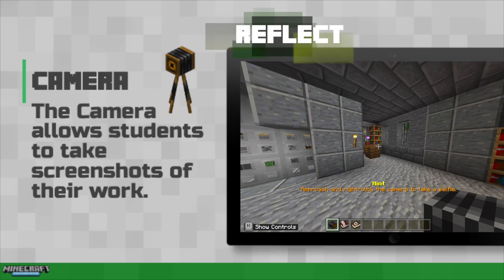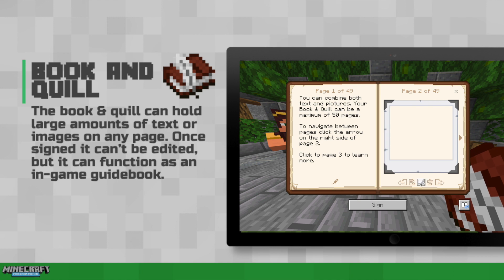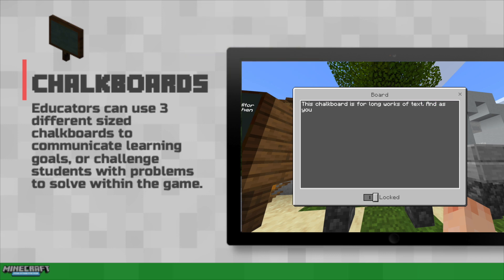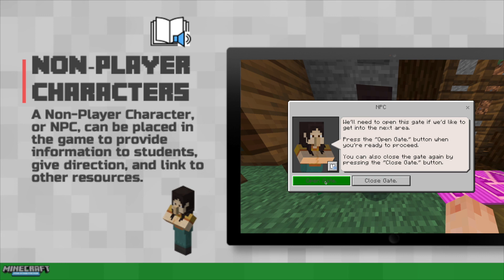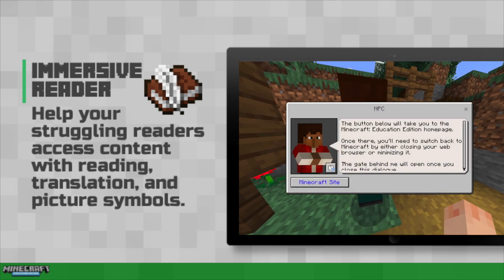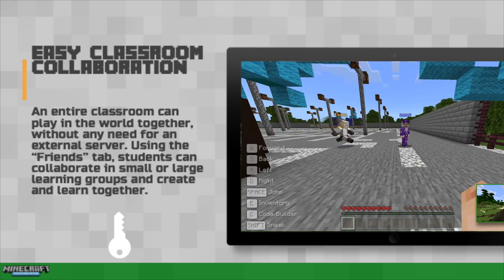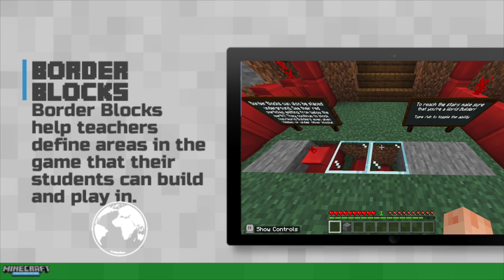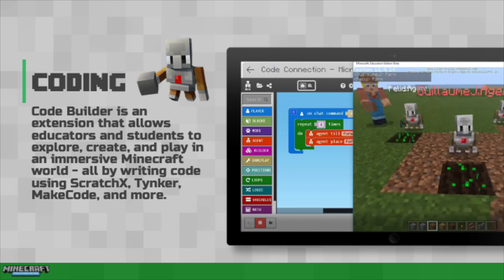Minecraft: Education Edition (Teacher Tools)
The Education Edition has tools made specifically for educators to make learning more immersive, informative, and collaborative as well as built-in tools to assess students and allow them to reflect on their learning experience. We'll go through those.